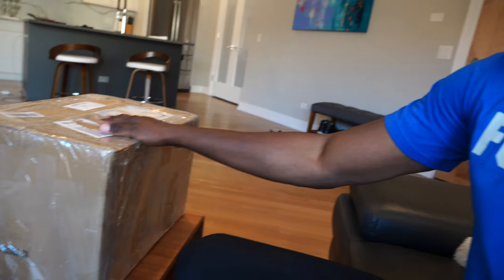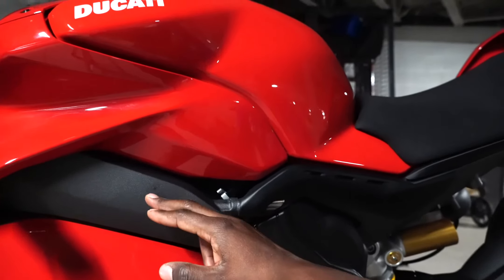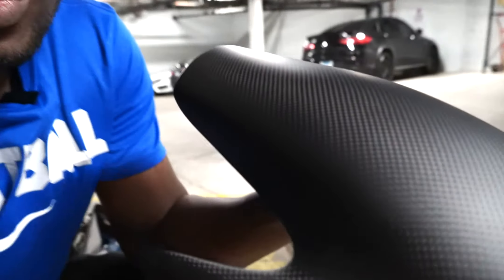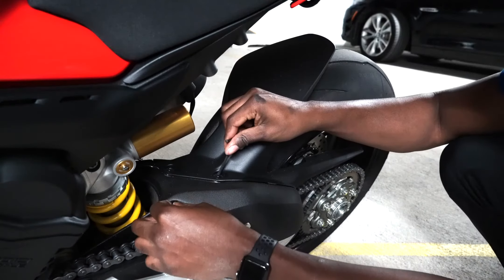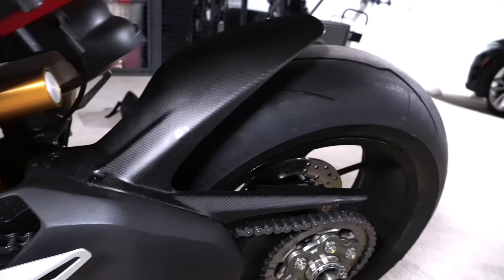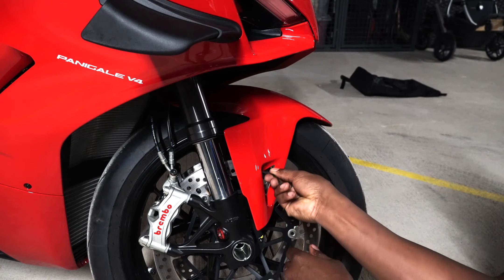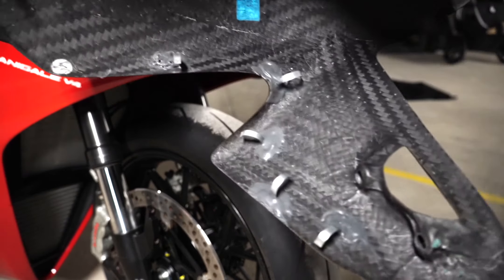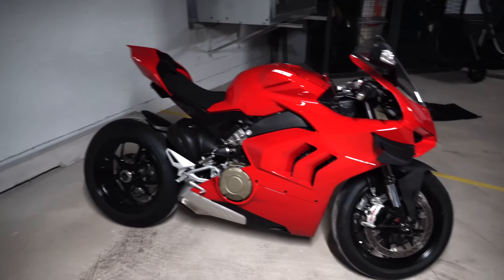Carbon Fiber Hugger Install - Ducati V4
How to install front and rear huggers on a Ducati V4 Panigale and Streetfighter.

Tools Needed:
- 4mm Allen Wrench
- Zip tie
- Blue Threadlocker